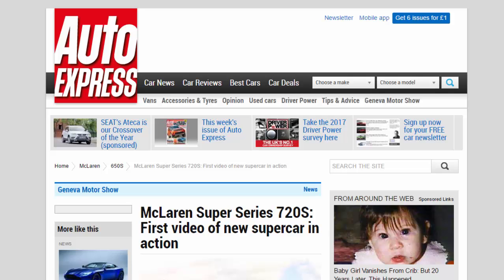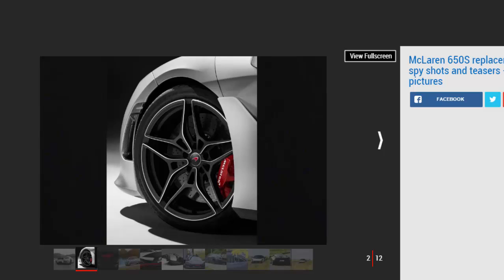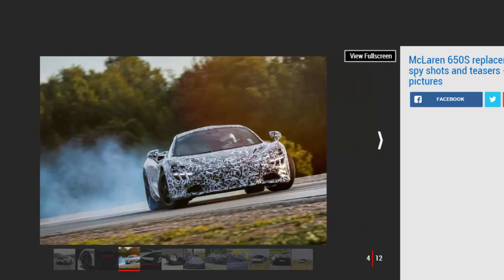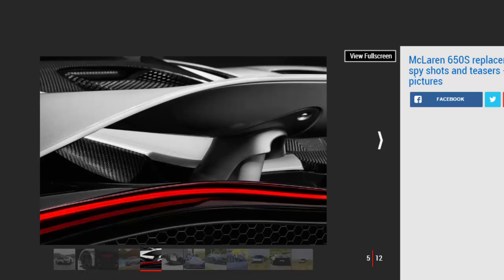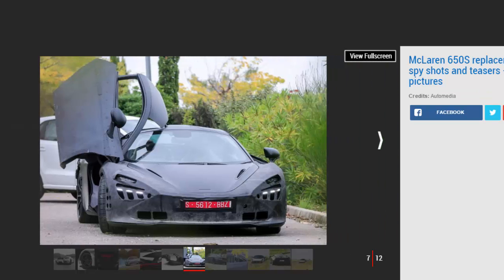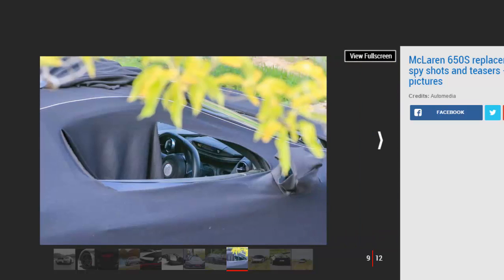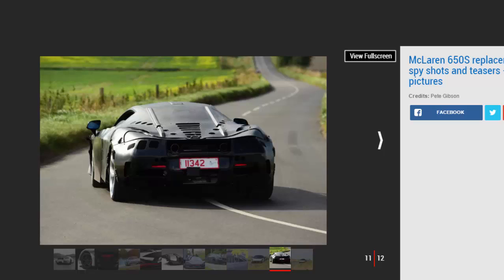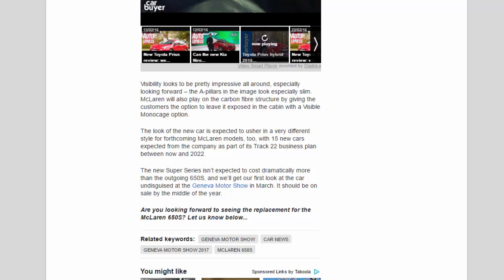Car Review - McLaren Super Series 720S: First Video Of New Supercar In Action - Read Newspaper Tv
Read newspaper:
Car review - McLaren Super Series 720S: First video of new supercar in action
Source: autoexpress.co.uk